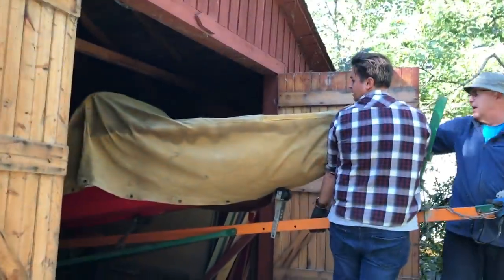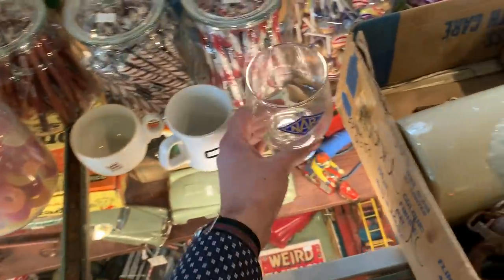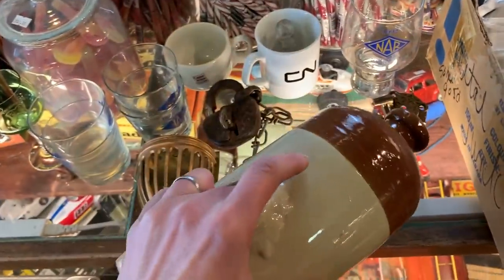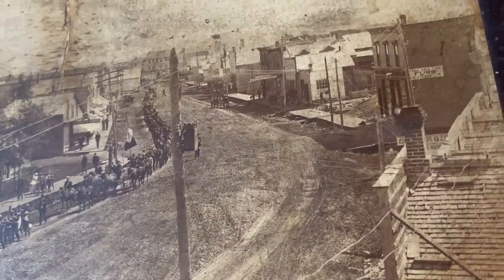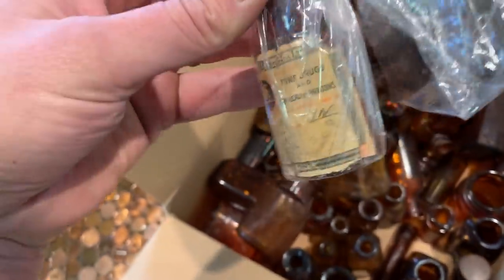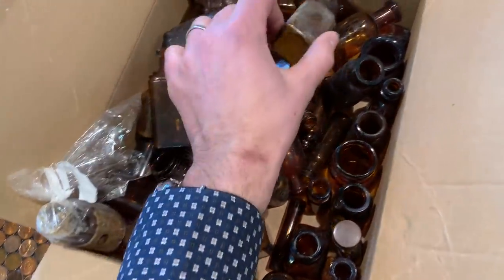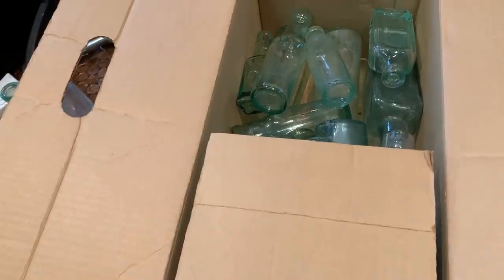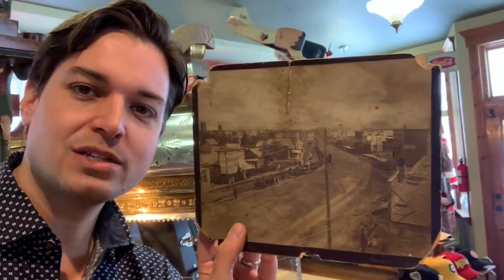100 year old dump finds! braving a blizzard to buy some antiques!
Heavy snowfall? No problem! I trudge along in the winter snow and find an ambulance full of collectible railway items, dump found bottles and more! Another day and another adventure here at Curiosity Inc!
Check us out on Instagram at Curiosityincyeg and Facebook under Curiosity Incorporated